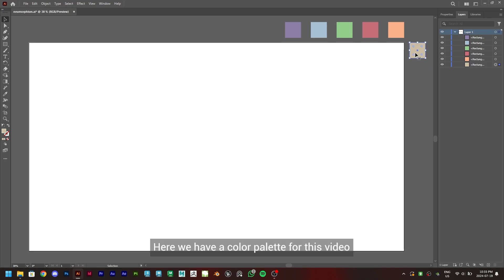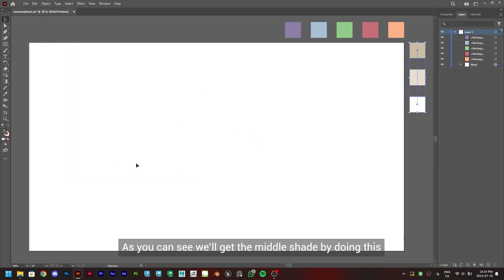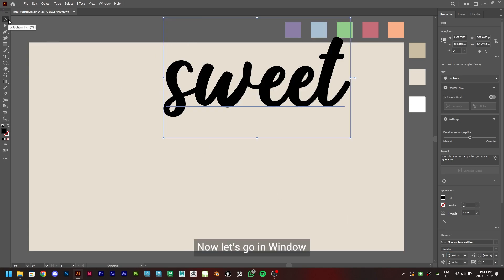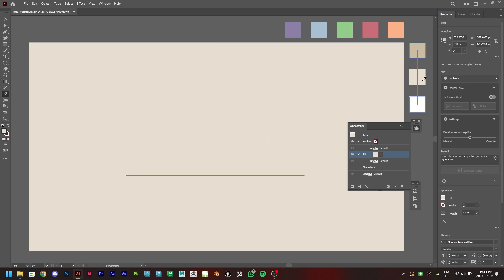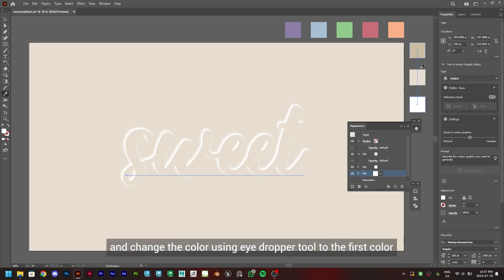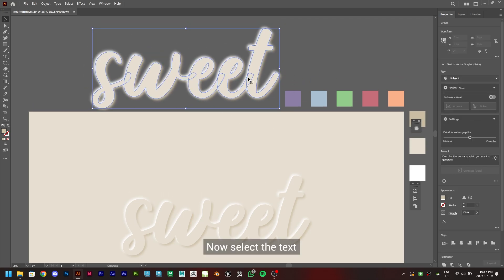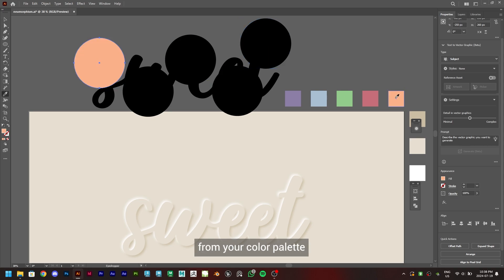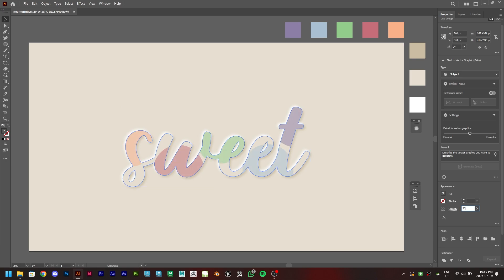Neumorphism text effect for beginners | Adobe Illustrator Tutorial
“Neumorphism” is a slang term in design circles, co-created by Michal Malewicz, which essentially crosses the words “new” and “skeuomorphism”.

Neumorphism is meant to be soft on the eyes. It calls for minimal color contrast and very few pops of color.

In this Adobe Illustrator tutorial let's learn how to easily create this effect. The Neuphormism can not only be used in typographic designs but also UX/UI designs, or anything that calls for minimalism.